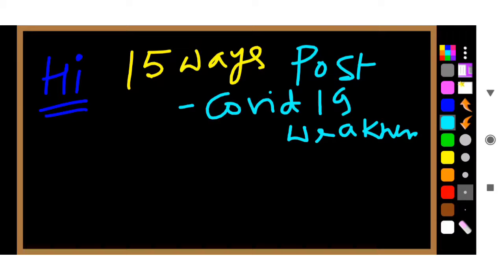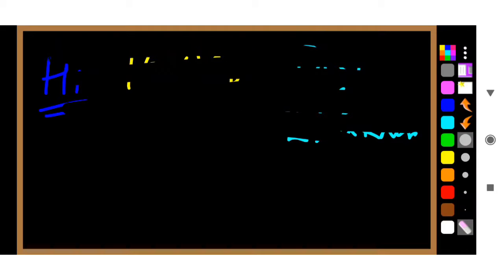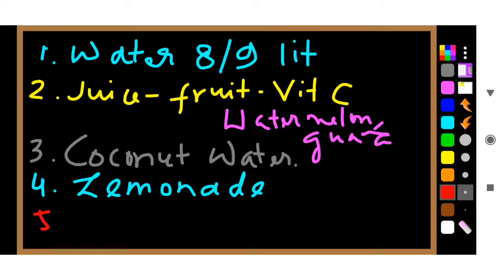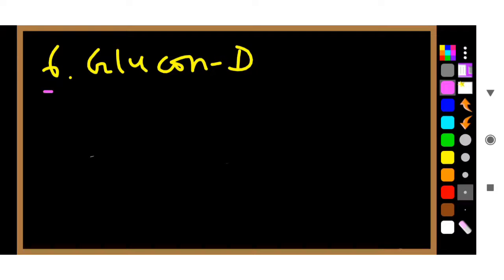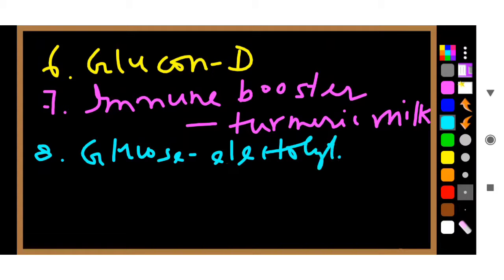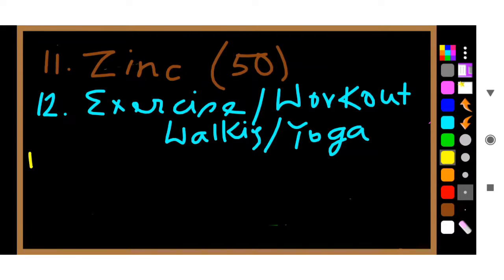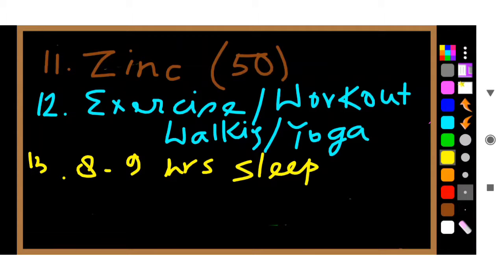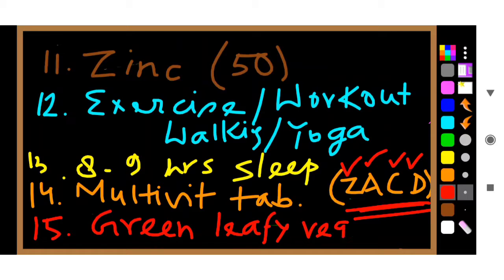15 ways to Combat Post Covid 19 Weakness | Shahan Layek | Medico Shahan 🎥☺️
Watch our new video on 15 ways to combat Post Covid Weakness

Thank you so much 🥰 for your love and support ❤️ guys.It would never be possible without your help and support 🙏. God bless.